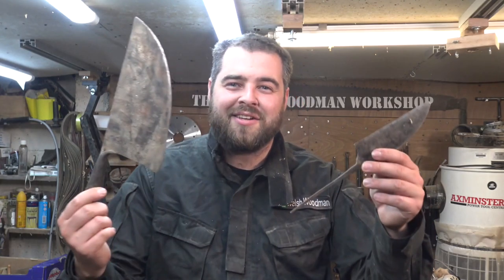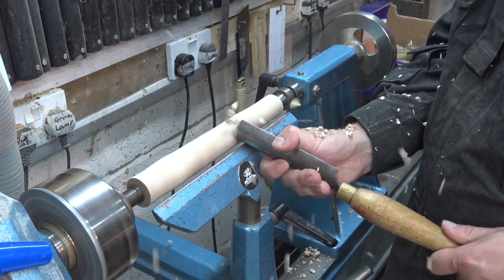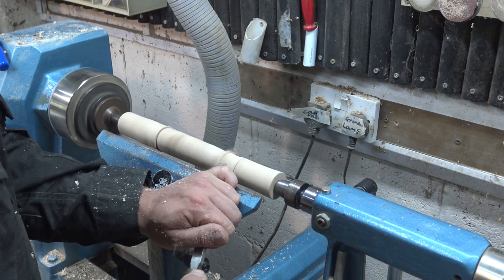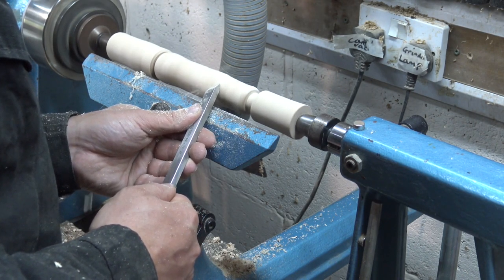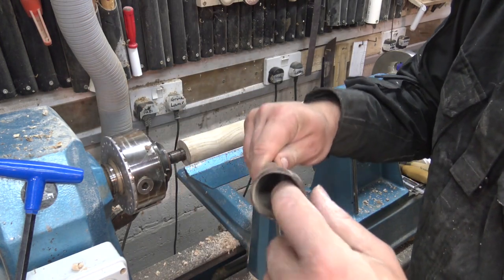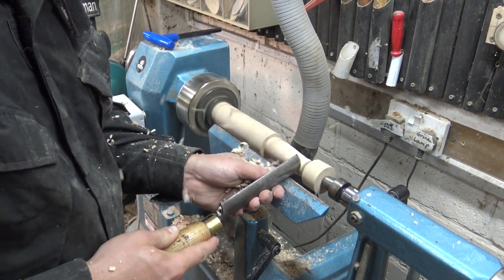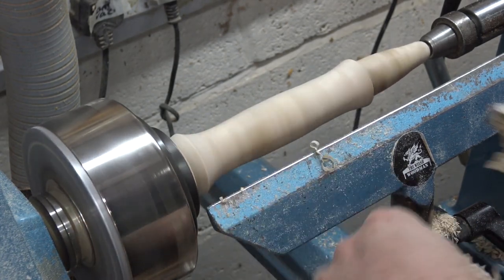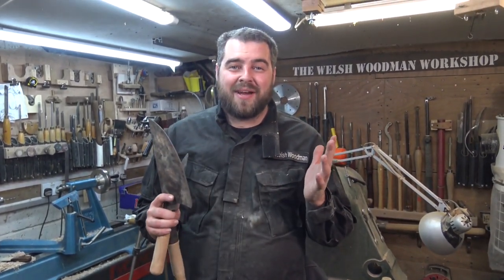Roman knifes - Woodturning handles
Woodturning handles for these reproduction roman chef knives for a roman reenactment group.